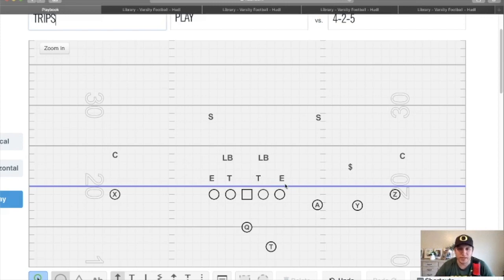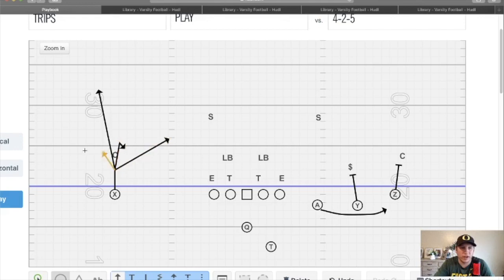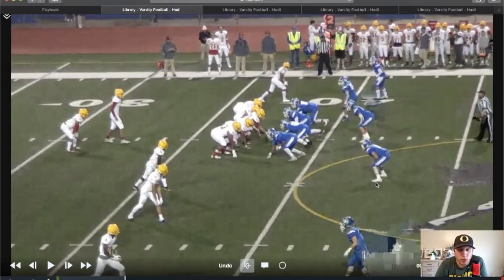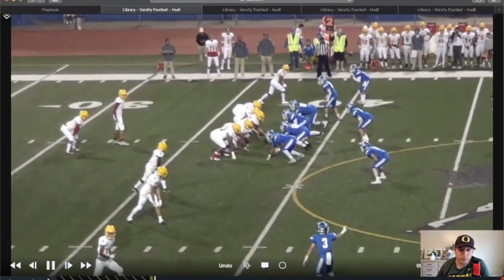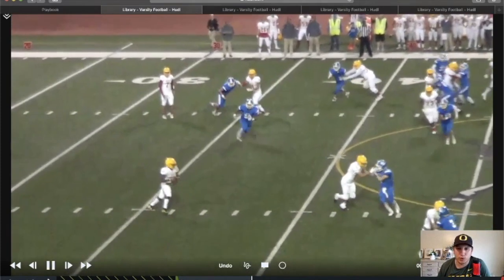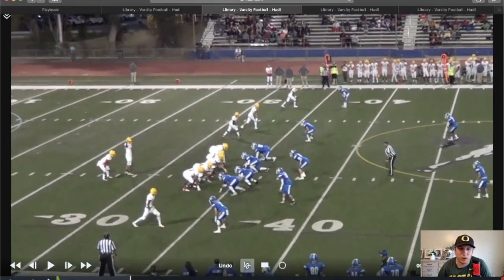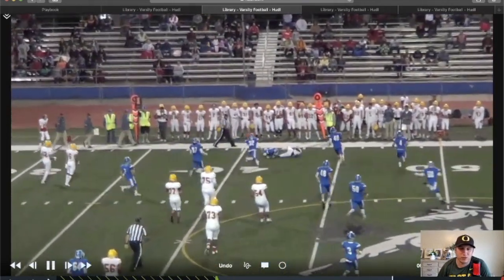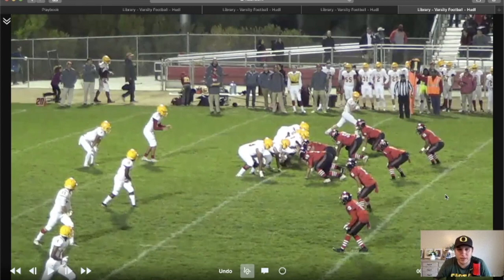Simple Inside Zone Read RPO Concept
This simple inside zone read RPO concept will help you attack the defense in the run and the pass.  You'll now have an answer for whatever the defense throws at you because they will always be wrong!

If you implement this simple inside zone read RPO concept, you'll be on your way to playing fast, scoring fast, and running the spread!

If you like learning about the spread offense, and you want to learn more then don't miss out on another video!